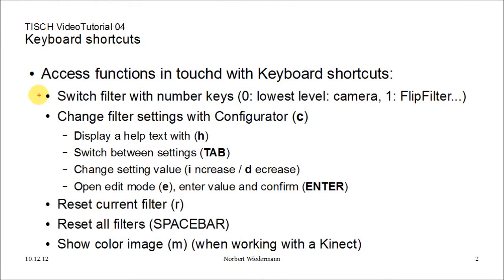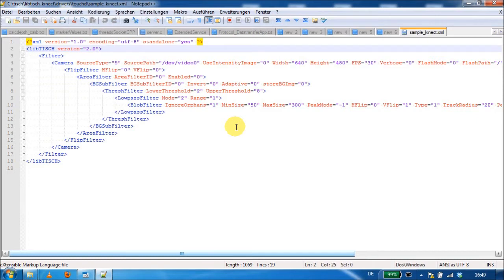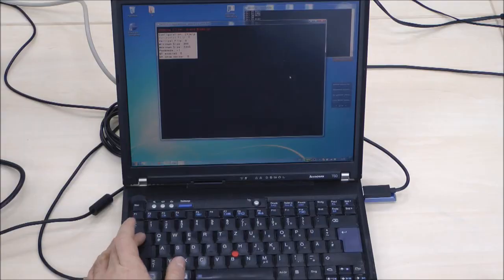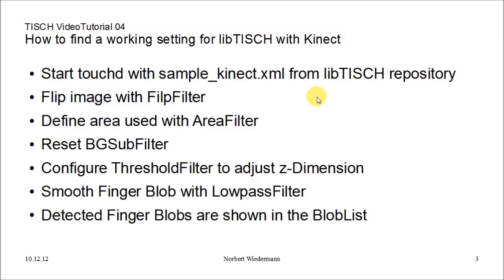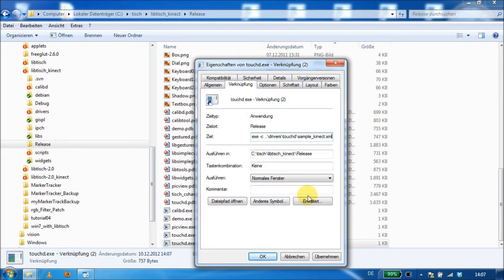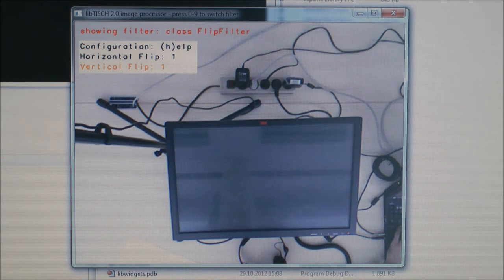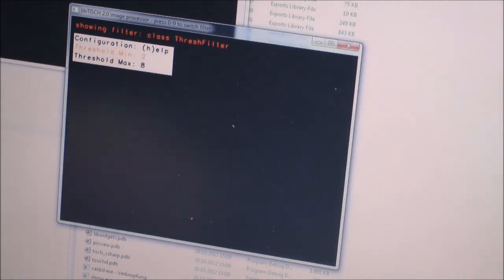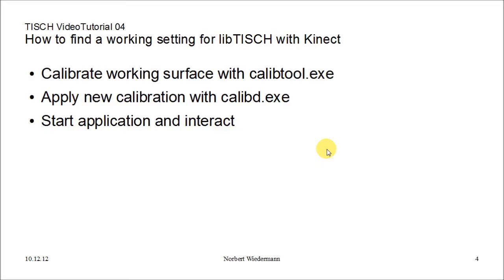Tutorial 4 for libTISCH 2.0 with Kinect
In this tutorial the different keyboard shortcuts are presented. Filters for processing the images captured are managed in a XML config file for touchd. Filter settings can be adjusted while touchd is running using the Configurator. This tutorial explains also how to adjust the settings of different filters in the chain. With the working surface defined, the calibration process is perform to demonstrate how to set up a working system.